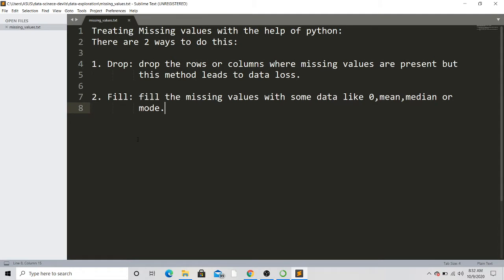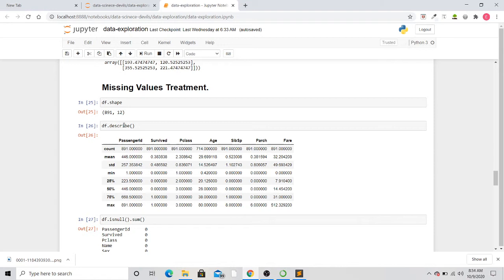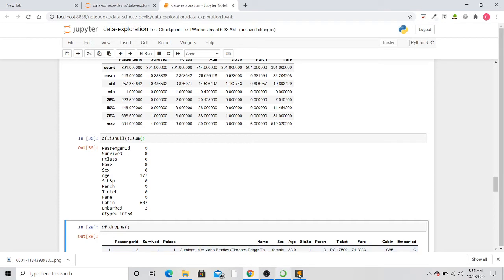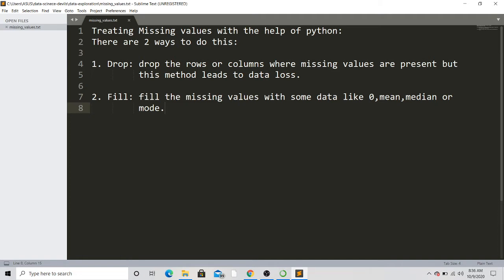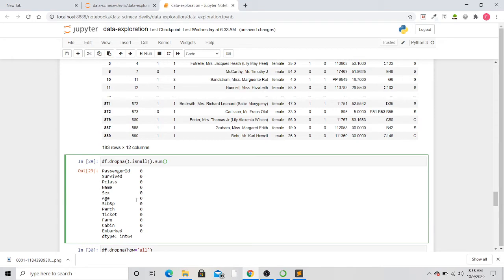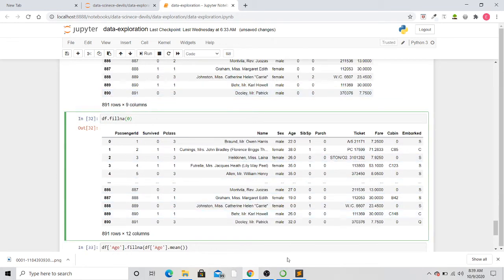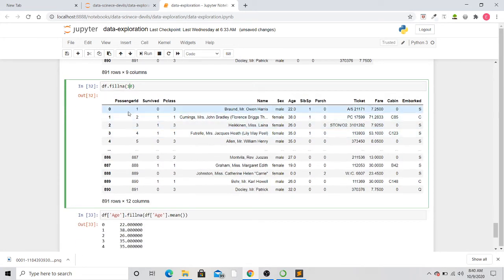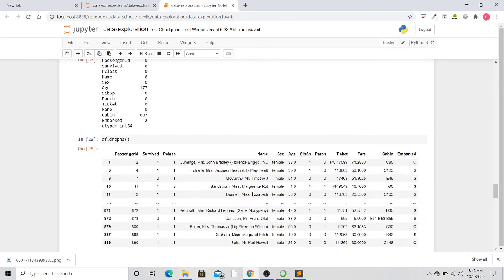Missing values || Handle With Python || Jupyter Notebook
In this video I have taught how to handle missing values with the help of python and jupyter notebook . Handling missing values is one of the most vital tasks of a data analyst/data scientist so watch the video till the end.